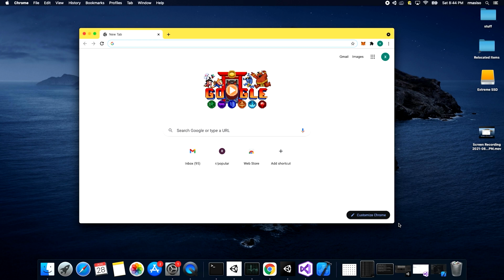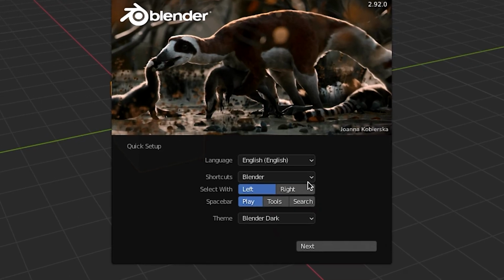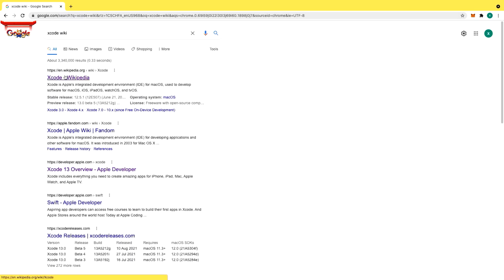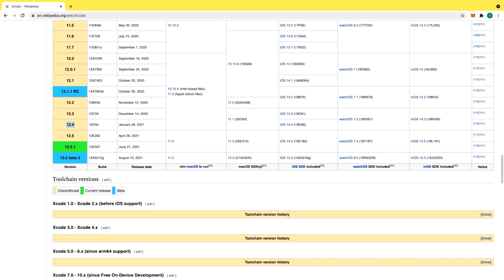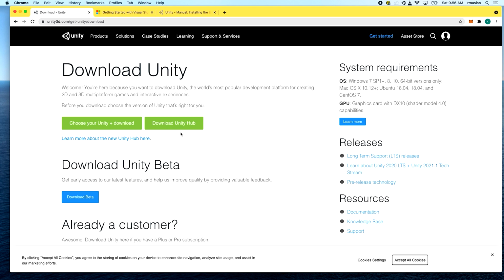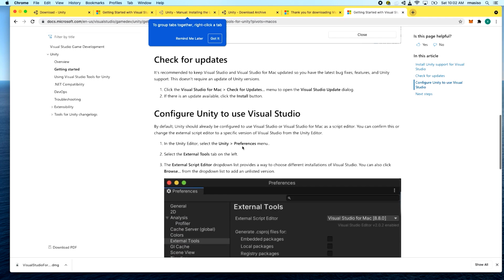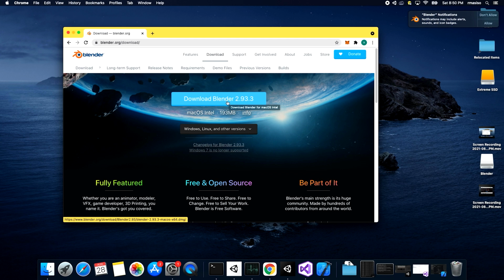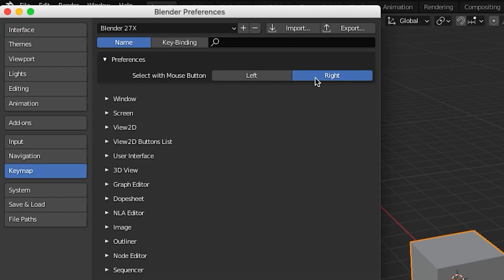Version Control for Dummies for Any Mobile Game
In this beginner’s guide series on creating an XR app, we will go through the step-by-step process of creating a mobile phone AR application. Specifically, in this second video of our “How to Make an Augmented Reality App in 2022” we go through how to ensure version compatibility across different programs like XCode, Unity, Visual Studio, Blender, the computer (MacOS) and the mobile phone (iOS). When we want to make a mixed reality app, we have to think about our audience, which phones and which iOS versions do we want to deploy to? This also depends on the phone or phones you have on hand if you want to successfully debug any issues ahead of time. Version control is important and in this video we will solve all the issues associated with it. Learning how to make AR apps like this will be super important to become a contributor of the metaverse (whether with Meta/Facebook's or elsewhere). So start now!

Making an XR app isn’t rocket science but it isn’t trivial either. Figuring out which programs we need to download, which versions of iOS we can deploy to, as well as the Unity version that we will use to build our app is almost as important as the actual coding we do. You don’t want to suffer through the headaches of figuring out why something isn’t working, why your build doesn’t export to your phone, or why a blender addon isn’t working. In this video we will figure all of this out together so that when we start coding, we do not have to worry about whether we downloaded the wrong XCode or incorrect Unity version, rather, we can just enjoy the coding, the creating and the building!!

How to create an augmented reality app will be so close to your fingertips once you complete these installation instructions. I have also created a google doc that guides you through this process as well In the guide, the Unity version is a little older than the one I used in this video, so if you want to follow along with the tutorial at its most pure form, you should download the Unity version I did (but, you really don’t have to).

The reality is that augmented reality or XR apps are going to start taking off as the technology advances. Facebook is putting tons of money and time in trying to make augmented reality a true part of the future. Microsoft and tons of other VR companies like VIVE and Samsung are also doing this too. Learning how to work with augmented reality through tutorials like this one, will give you the vocabulary and the know how to be part of the future!

Any feedback on how to make these better is welcome!!!

My gear:
➦ Sony A6300 Camera
➦ Sony E PZ 18-105mm F4 G OSS
➦ Windows 10
➦ Macbook Pro Mid 2015
➦ Premiere Pro
➦ After Effects
➦ Resolve 16
➦ Illustrator
➦ Unity 2021
➦ iPhone Xs